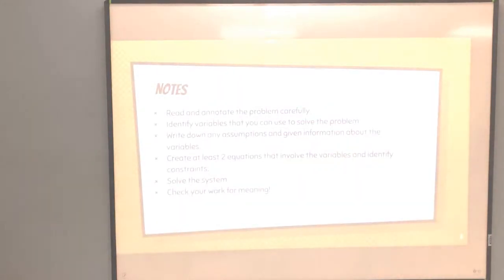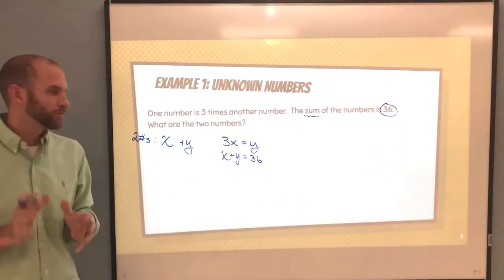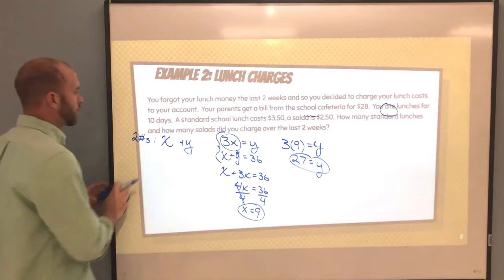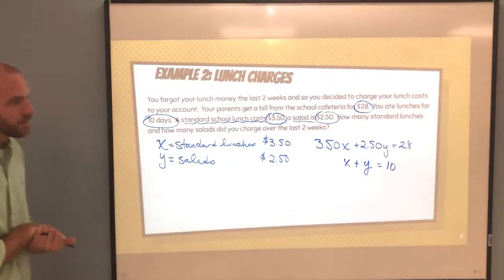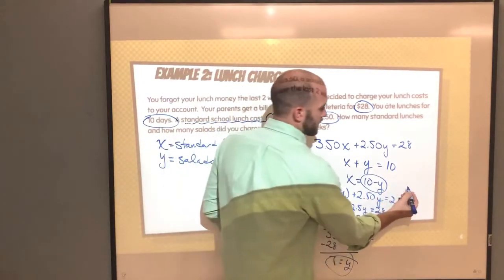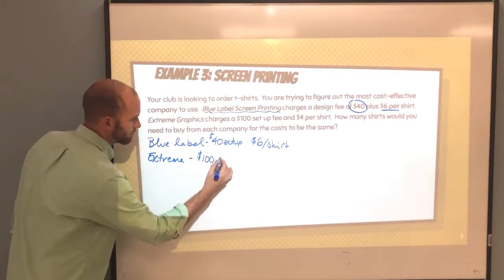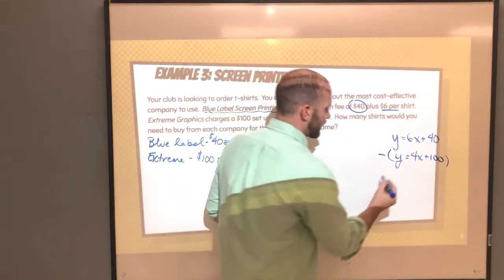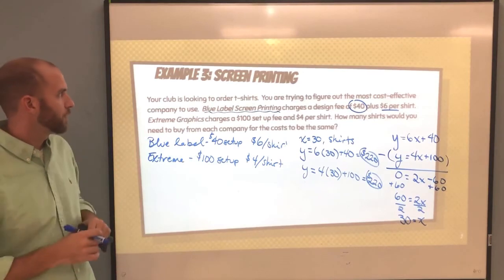Systems of Equations Word Problems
In this video, I explain a simple system for working word problems using systems of equations.  The most important thing to do when approaching a word problem is to carefully read the problem and pull out all relevant information!  Once you have the information written down in an organized fashion, create a system of equations that keeps the information organized.  Once you have a system set up, you can solve them by any method you've learned!